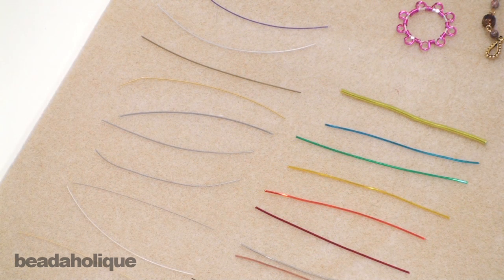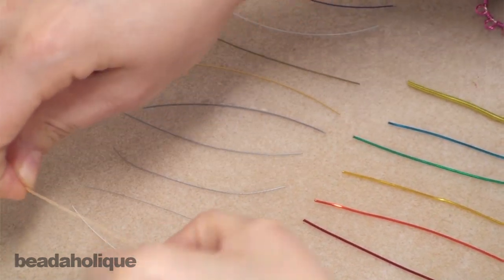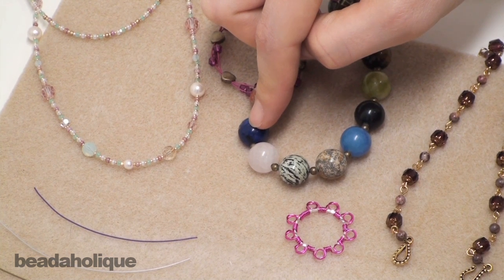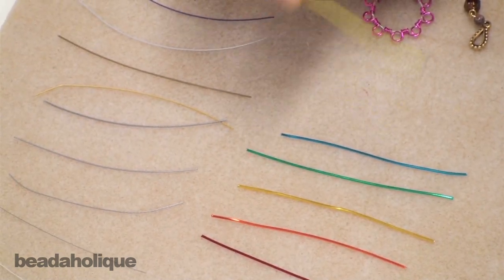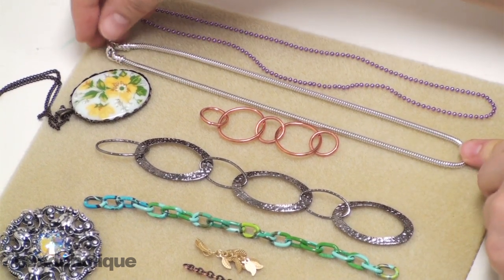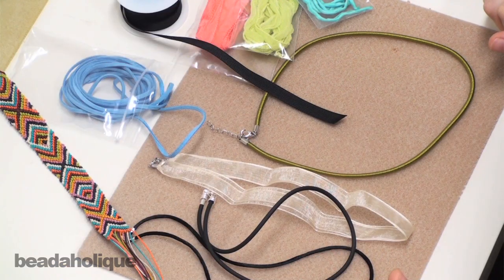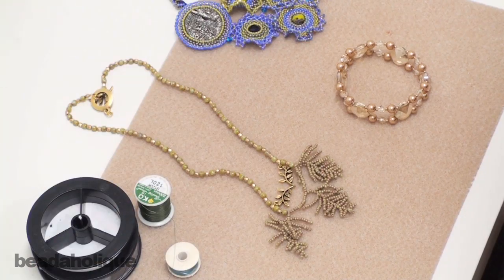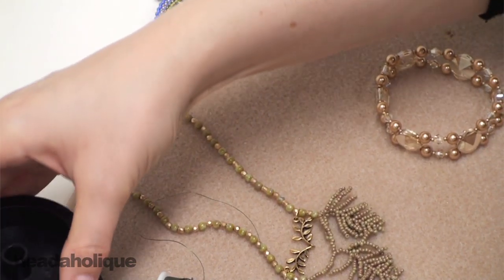Beadaholique's Learn to Bead Video Series, Video #3: All About Stringing Materials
- Learn about all the different types of string materials out there for your creative jewelry making uses. What they are called, what's available, how to use them.

Designer: Andrea Morici

Beadalon Beading Mats - Prevent Bead Rolling 12 x 9 Inch (Set of 3)
SKU: XTL-9930

Eurotool Beginner to Advanced Wire Wrap Tool Kit and Book
SKU: VKIT-50 (Discontinued)